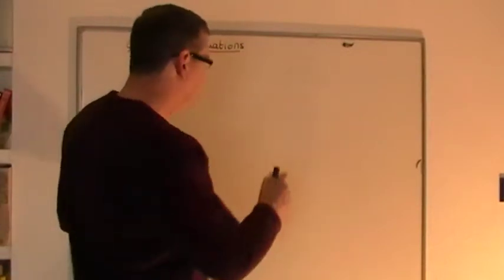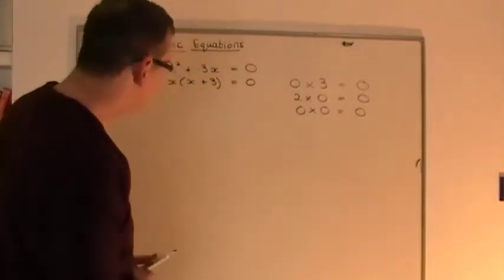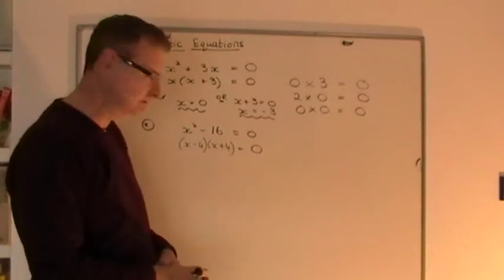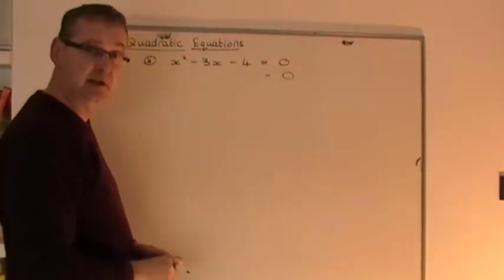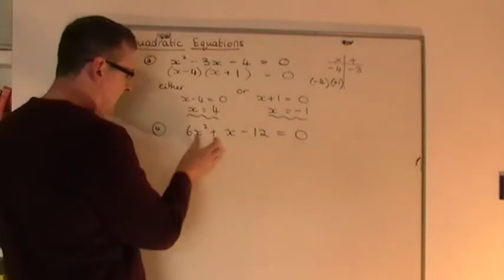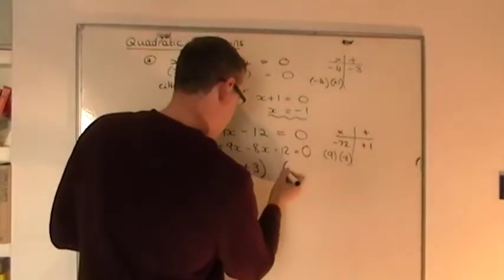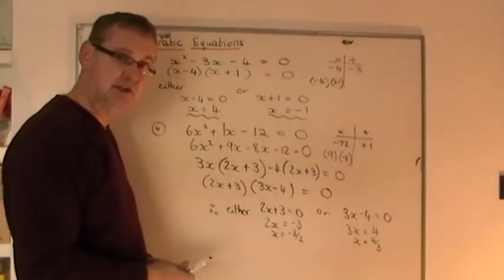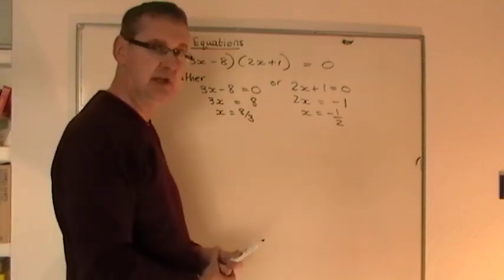Solve Quadratic Equations by Factorising